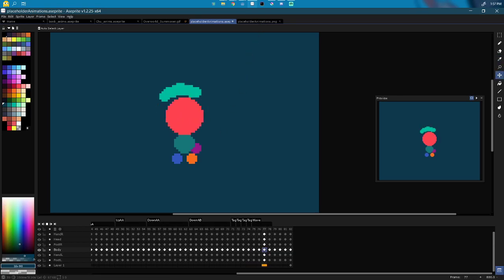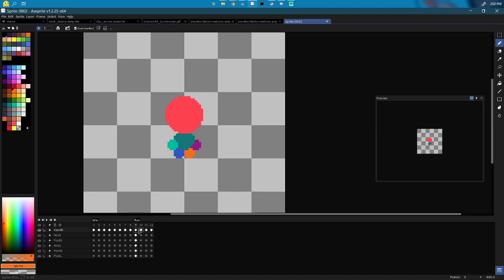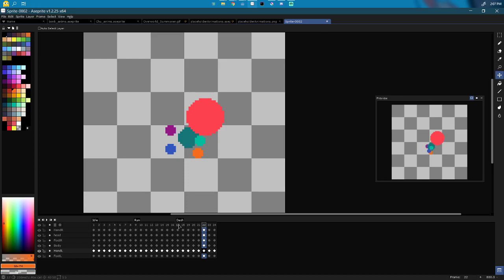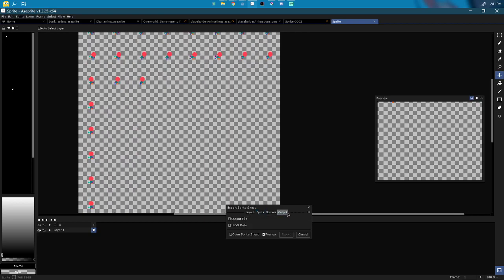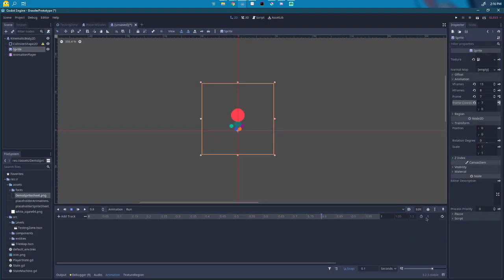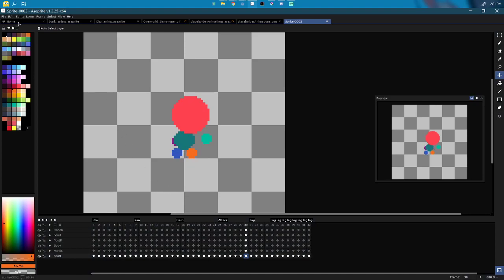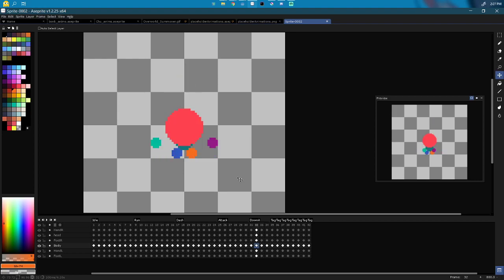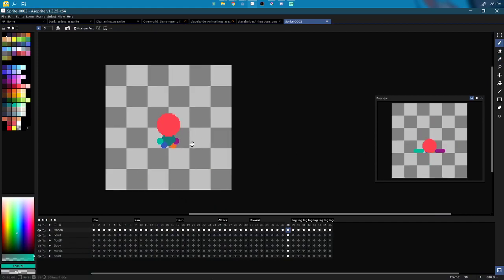Godot Placeholder Animations in Under an Hour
How I make simple placeholder animations to develop character actions in aseprite and export them into Godot so that I don't need to deal with breaking the animations each time I want to edit a spritesheet to add new animations. (Using the Sprite class's frame coords property)

Intro: (0:00)
Character Body: (0:23)
Animating: (3:30)
Setting up Export: (12:55)
Exporting: (13:45)
Godot Character Setup: (15:50)
Adding A SpriteSheet: (16:25)
Offsetting Sprite: (17:04)
Making Animations: (17:34)
Frame Coords: (18:45)
Editing Spritesheet: (20:10)
Why use In-Betweens?: (22:33)
Repeating Export Steps: (25:00)
Hulk Smash: (27:33)
Adding to Godot: (31:25)
Wrapping up: (34:10)